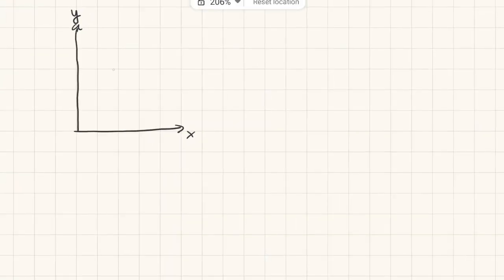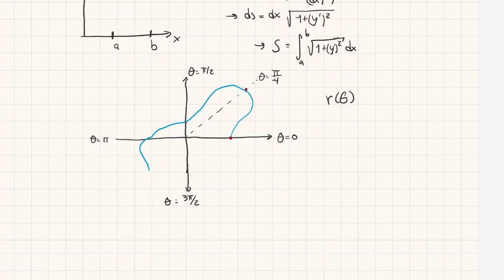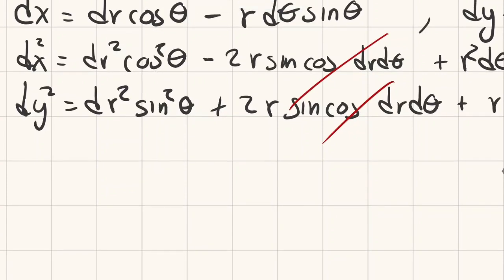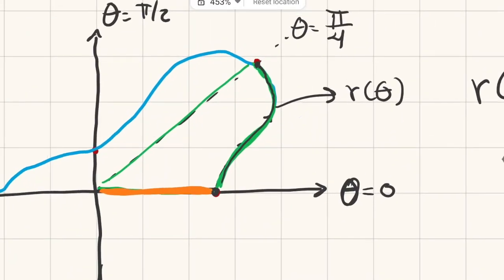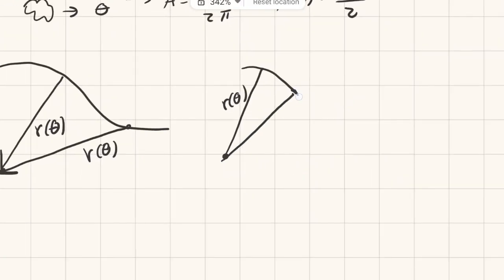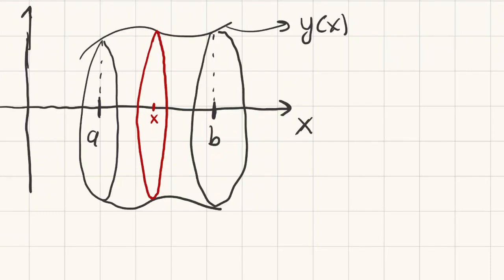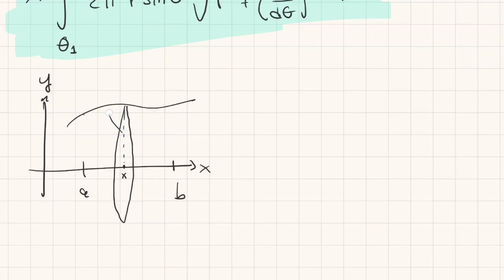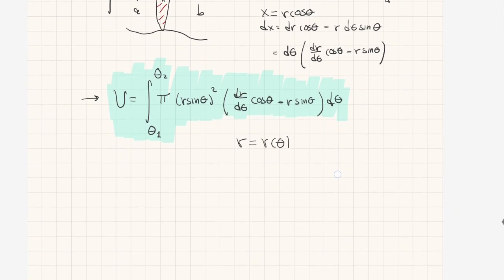Functions in polar coordinates: length, area, surface and volume of revolution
In this lesson, we want to deduce some formulas to calculate geometrical properties of curves corresponding to polar functions. These are the area under the curve, the length, and the surface and volume of the solid of revolution. To do this, we can use analogies from the very well known results for functions in cartesian coordinates.